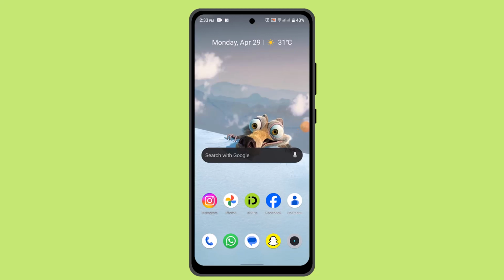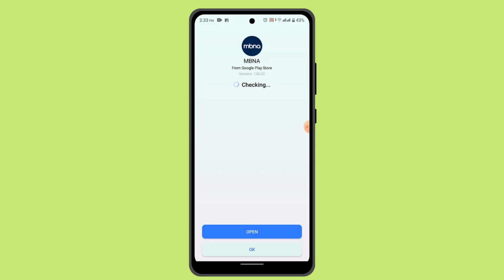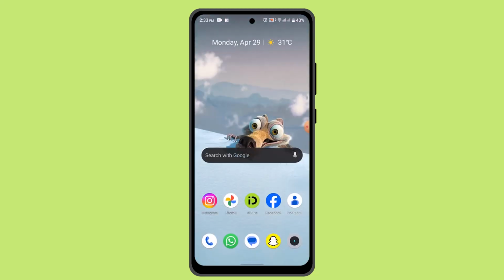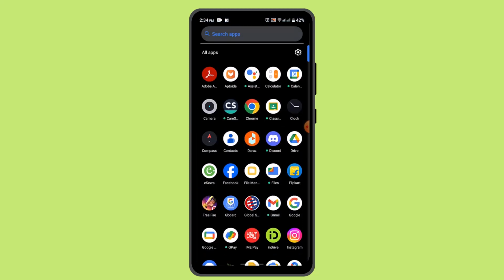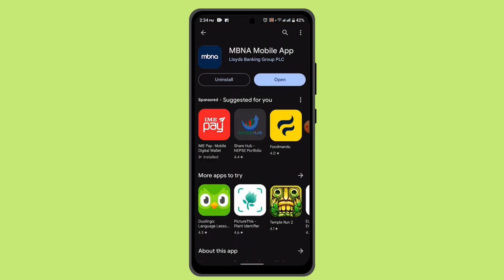Can I Access My MBNA Account On Multiple Devices With The App !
This Video Is based on How you can Access MBNA Account On Multiple Devices With The App.

Chapters / Timestamps
0:00 Introd
0:15 Access MBNA App On Multiple Devices
1:13 Outro